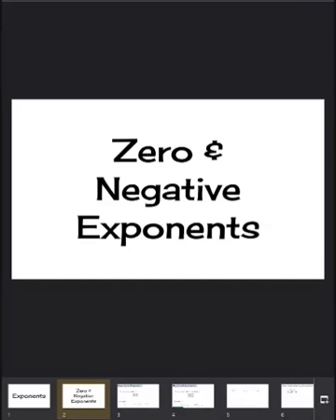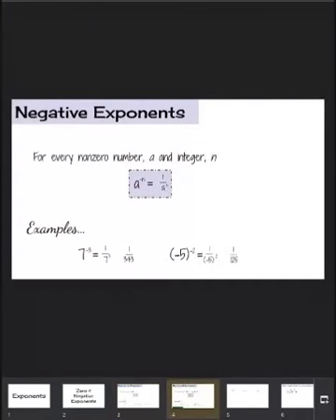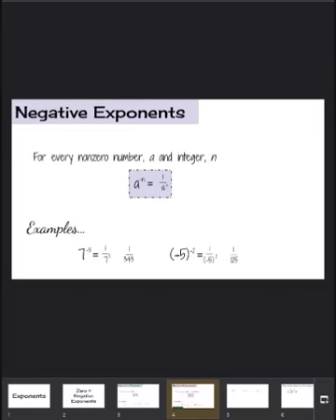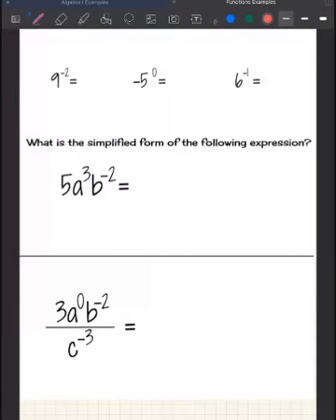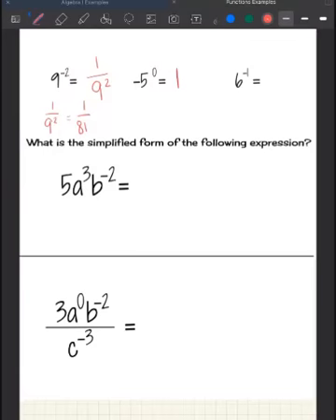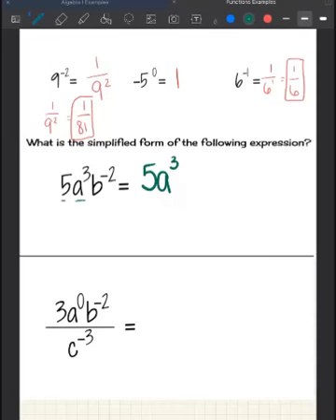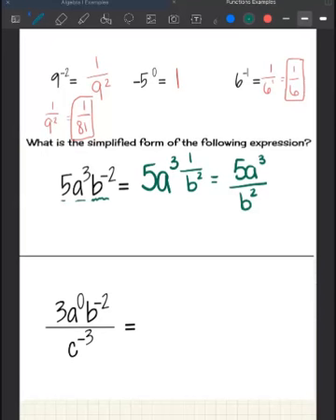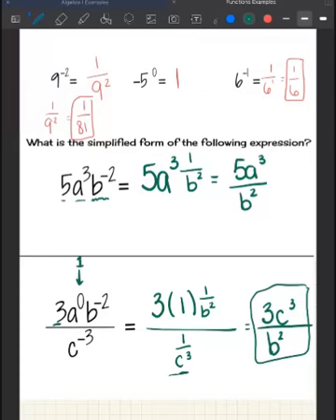Zero & Neg Exponent